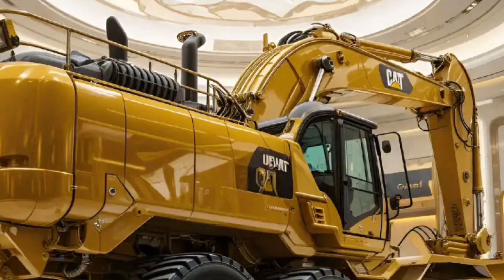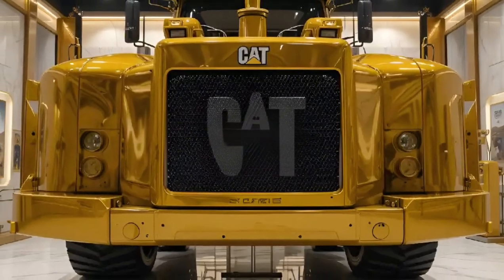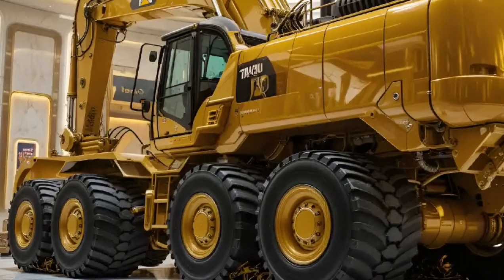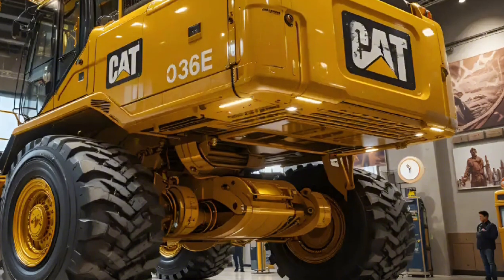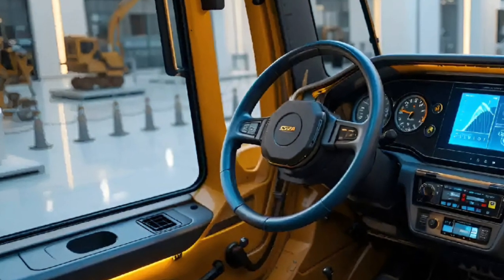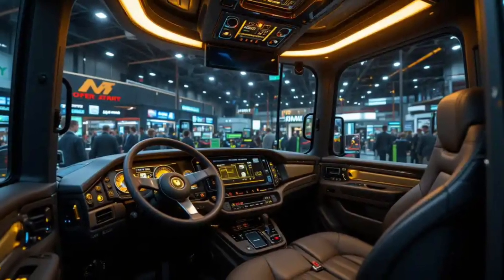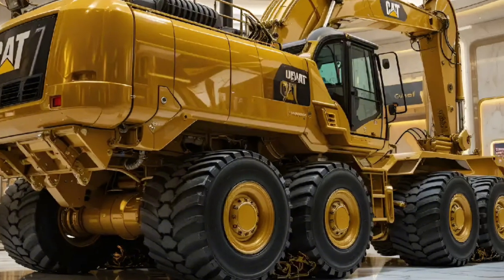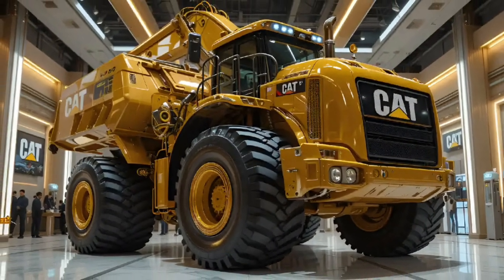2026 Excavator 336E – The Next-Generation Machine That Redefines Power and Precision!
In this video, we explore the all-new 2026 Excavator 336E, a next-generation powerhouse built for strength, precision, and unstoppable performance. From its intelligent hydraulic system to the luxurious operator cabin, the 336E stands as a symbol of modern engineering excellence. Join us as we dive deep into its features, performance, interior, and cutting-edge technology that make it one of the most advanced excavators ever created.

Whether you’re a construction enthusiast, heavy equipment operator, or machinery lover — this detailed review will show you why the 2026 Excavator 336E is redefining the future of heavy-duty work.

Chapters:
00:00 – Introduction
00:45 – Exterior Design and Build Quality
02:30 – Engine Power and Performance
04:10 – Advanced Hydraulic System
06:00 – Interior Cabin and Comfort
07:45 – Smart Controls and Technology
09:10 – Stability and Safety Features
10:25 – Maintenance and Reliability
11:30 – Final Thoughts